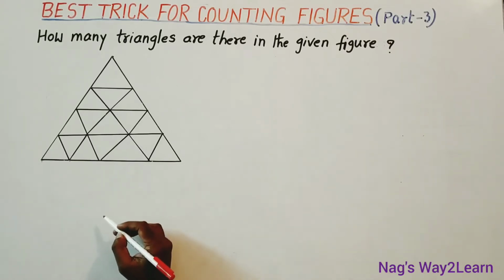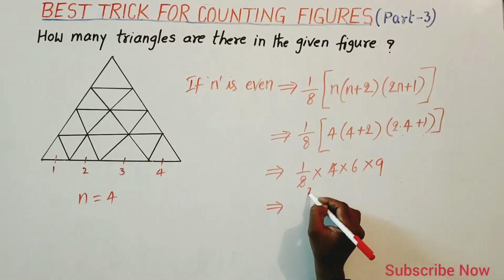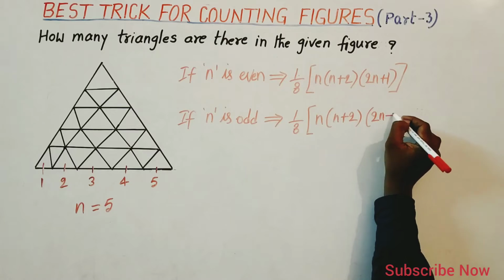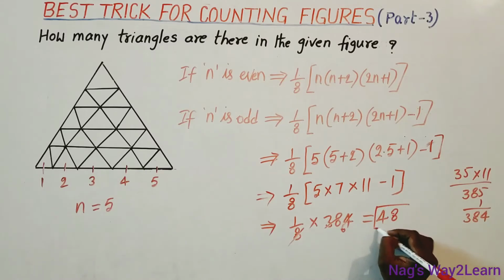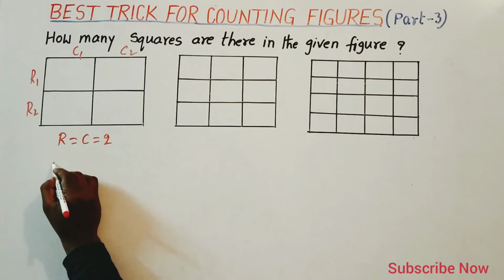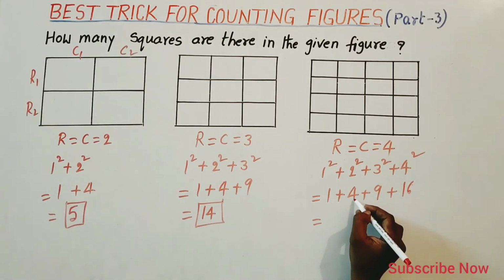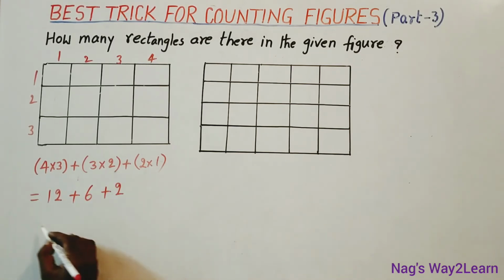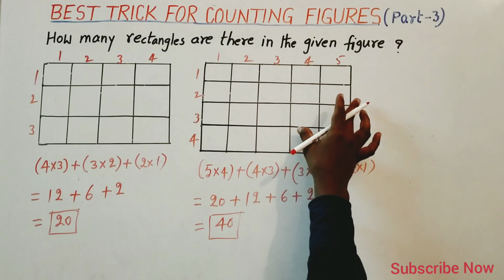Best Trick for Counting Figures || Reasoning Tricks || Figure Counting Reasoning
Best Trick for Counting Figures || Reasoning Tricks || Figure Counting Reasoning useful for SSC/RRB/and other competitive exams. Please watch Part-1 and Part-2 on the topic "Counting Figures". Links are given below.